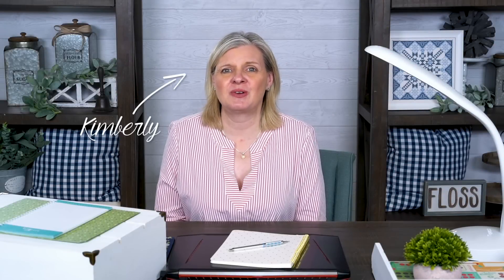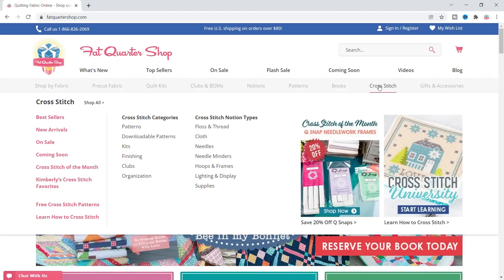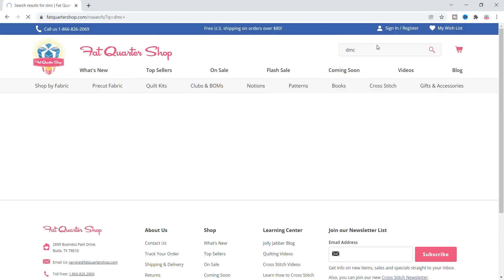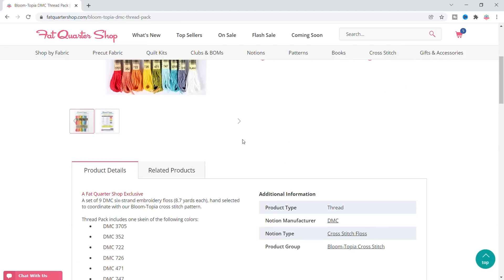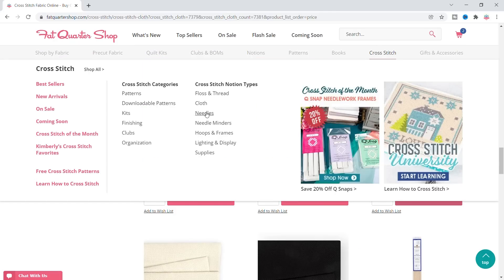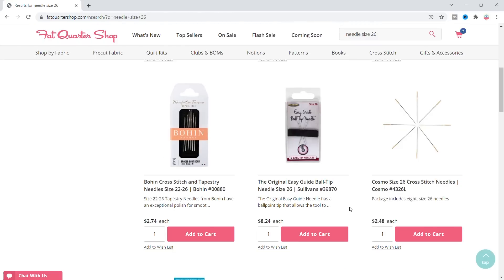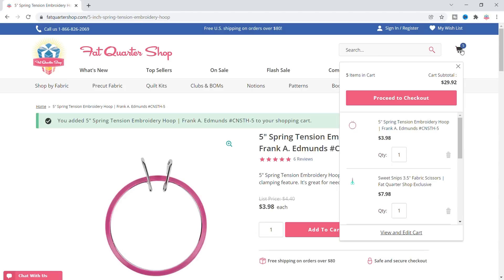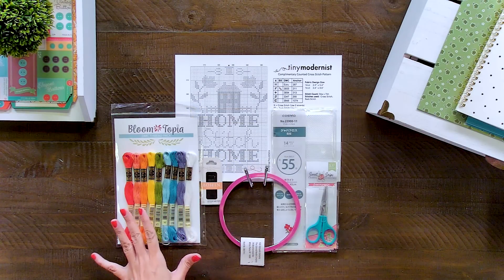Start Cross Stitch Under $30 💸 Perfect CRAFT on a BUDGET shopwithme | Fat Quarter Shop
Ready to start a new creative hobby? You can start cross stitch under $30! It's the perfect craft on a budget, and you don't need to sacrifice quality for a good set of supplies to start you off, all for less than $30.  Kimberly Jolly takes you shopping at Fat Quarter Shop for the 5 things you need when you're starting to cross stitch. Shop with her for all the tools you need, along with tips on how to save money when you're on a budget.